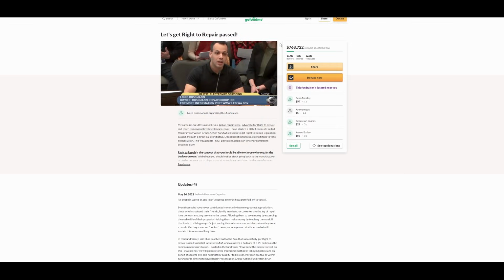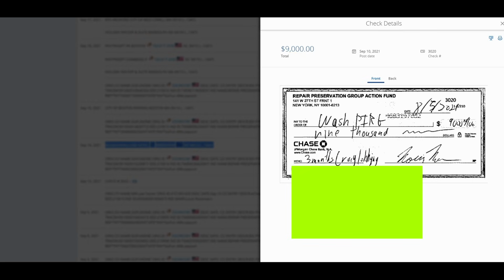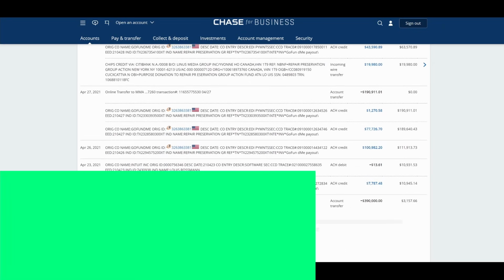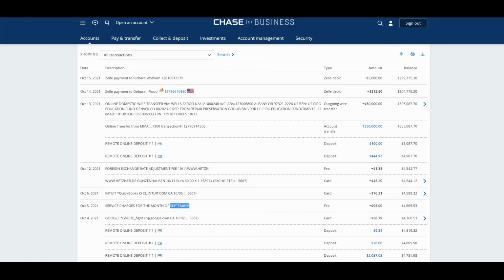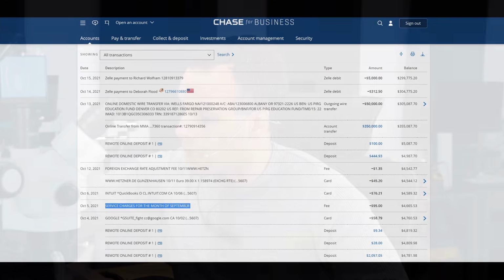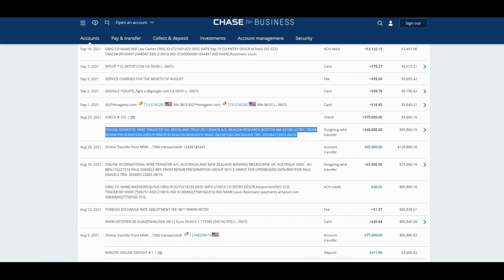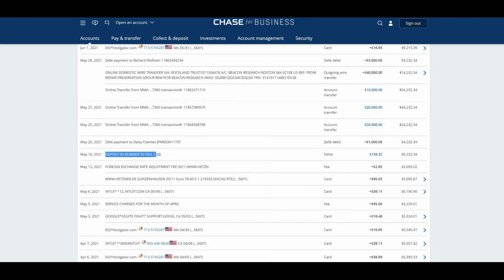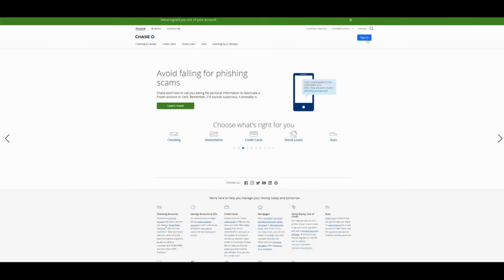Beyond the 990: a transparent look into my non profit & how money is spent